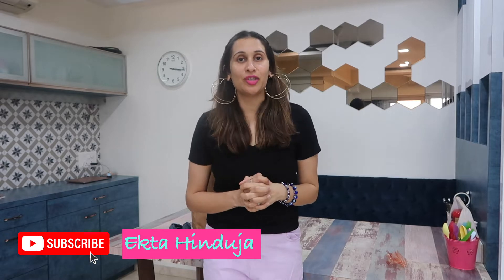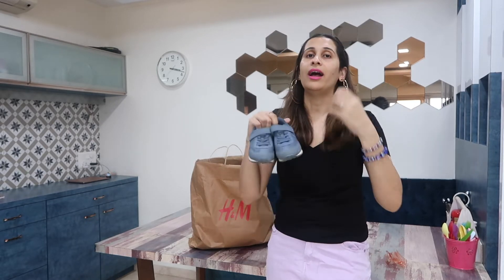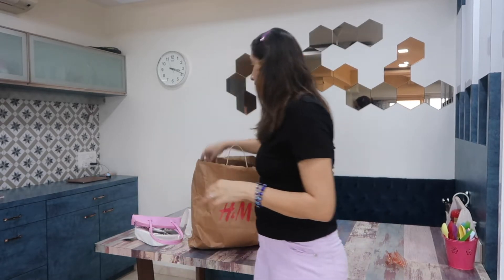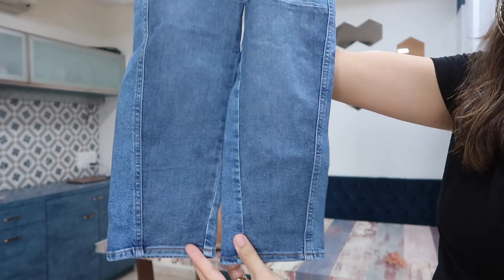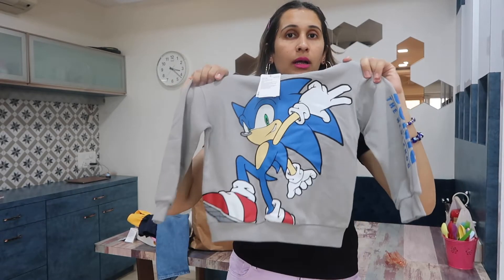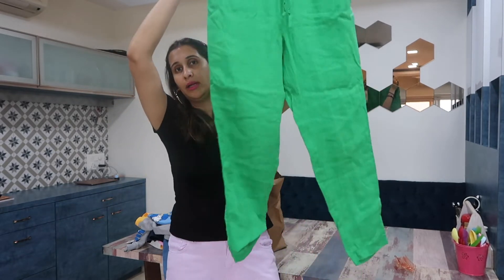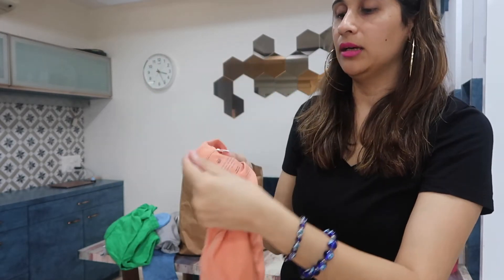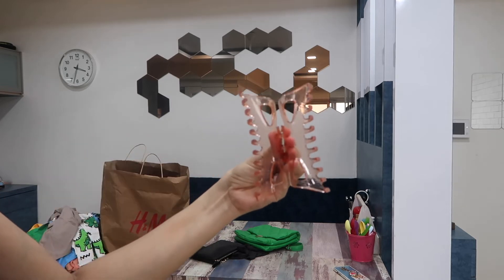What to Shop at H&M For Self & Kids? Affordable and Classy.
Hey Guys,

               This Video is about shopping from H&M, the most affordable, classiest brand.
I personally enjoy shopping here for myself and my son. You can also give gift cards of H&M.

FAQ's ❤c

A: I was born and brought up in Hyderabad(Telangana).

A: I have flown as an air hostess for an airline, but I now focus on my YOUTUBE CHANNEL.

Q: How do I get to know about so many activity boxes?
A:  I am a mother who loves exploring different boxes, educational materials, and books for my son. It's My second nature to keep exploring new things.

A: I have been married to Kunal (2010) and have a baby Boy who is now 5years old.

A: I film my videos with the Canon G7X Mark ii.

Ekta Hinduja